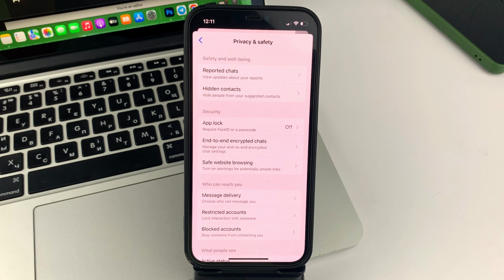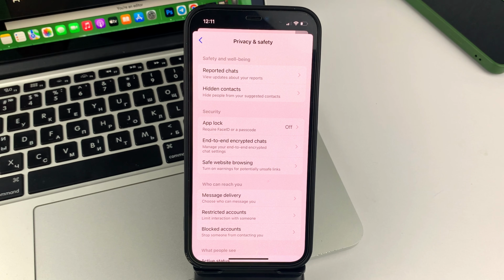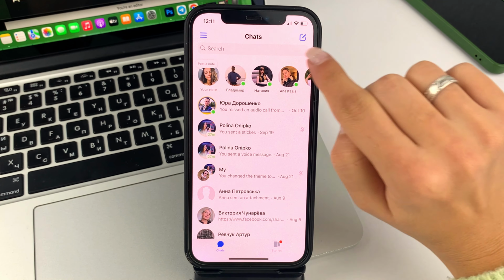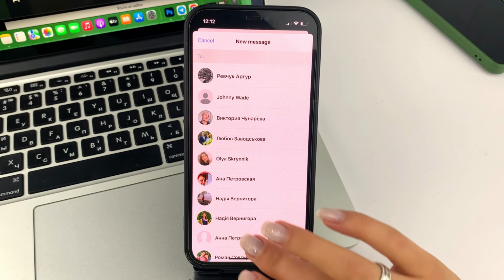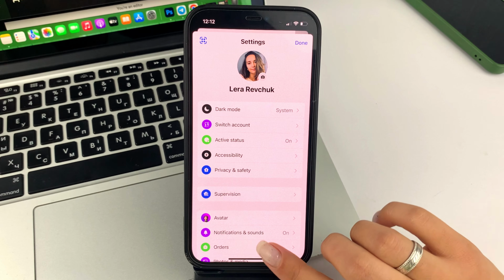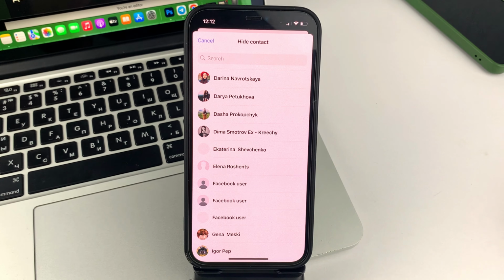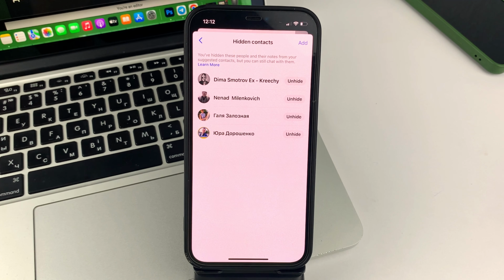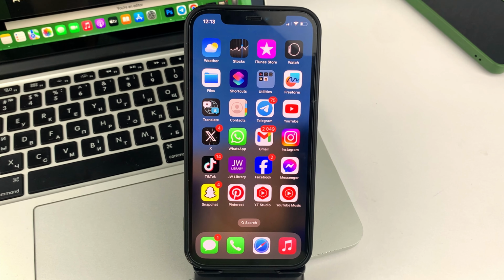How To Remove Suggested On Messenger - Full Guide